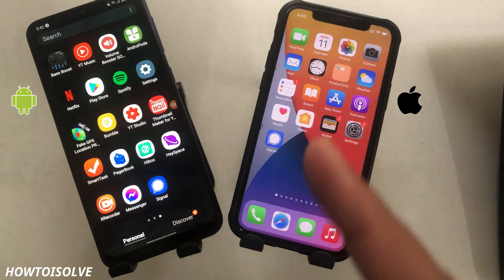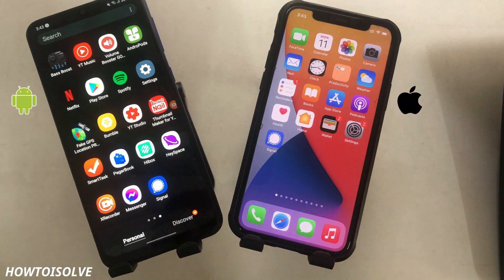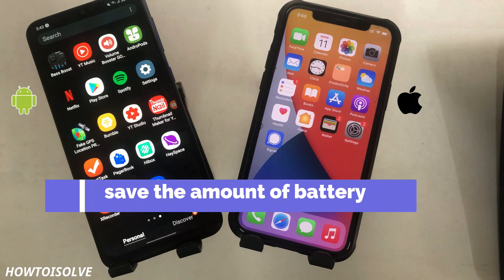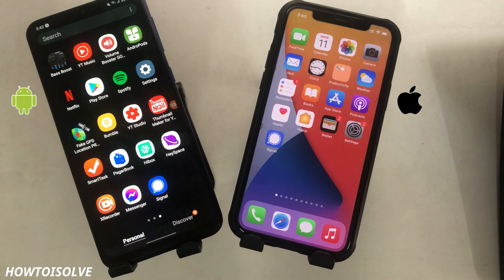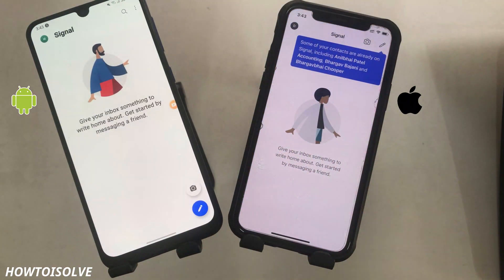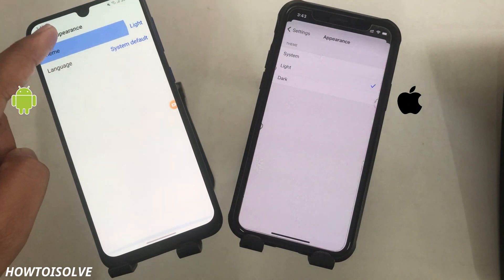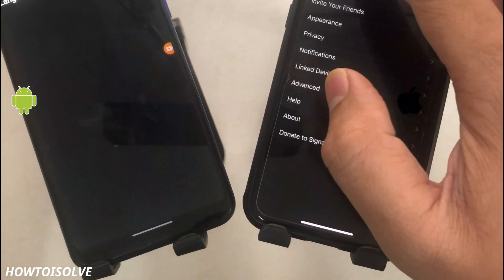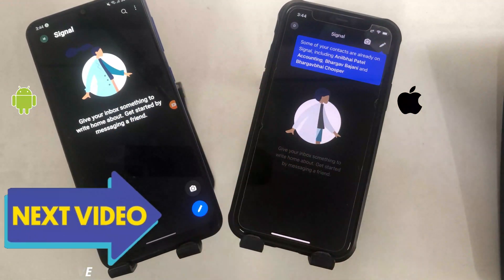How to Enable Dark Mode Signal Private Messenger on Android and iPhone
Tip to turn on dark mode on signal Private Messenger on iPhone and how to change a theme in signal app android smartphone2021.
00:00 Intro
00:22 Pro of Dark mode in signal App
00:42 Enable Dark theme in Signal app on android and iOS
01:22 Outro

I have an iPhone and android phone with the latest signal messenger app installed. one of the most privacy-protected texting apps worldwide.

so I hope you also switched from other chatting app to the signal messenger app.
before getting started, let's see the pros of dark mode in brief.
Users can save the amount of battery compared to the white theme
black theme ideally suited to low-light environments
dark mode display helps to prevent eye strain.
fine to read text that will appear white on a black background, making it easy to read messages in the dark.
now
here ill teach you how to activate
let's see

step one Launch the Signal messenger app
Step two click on the profile icon appears on the top-left side corner
step three
step three click on Appearance
step four click on the theme if you are an android user
step five now both iOS and Android user can see three options on the screen
tap on dark

Now just signal app appearance looks dark. while the system still on a white theme.

hopefully, now your eye feeling better to read chat in signal chat in the dark place or low-light.

That's it.

Enjoy privacy protected texting on your mobile.

XX XX